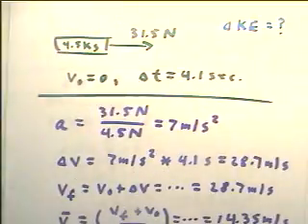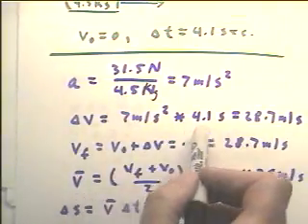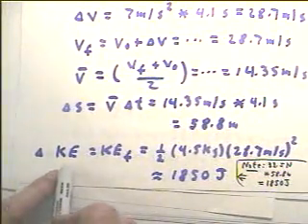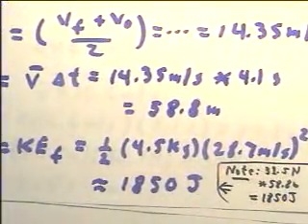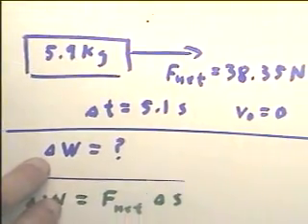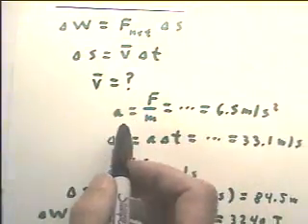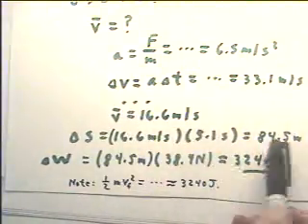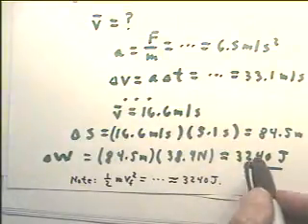ph1 set3 s 3 10 11